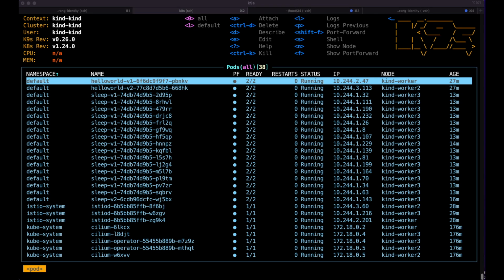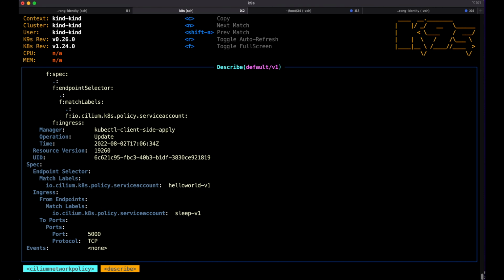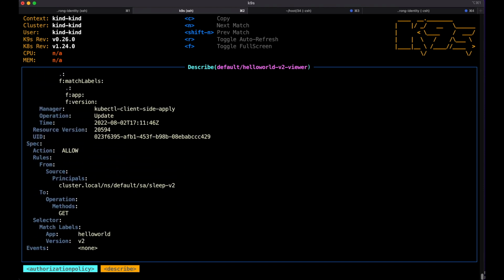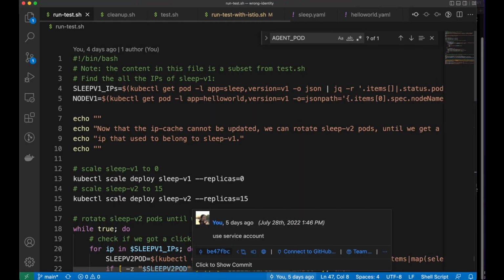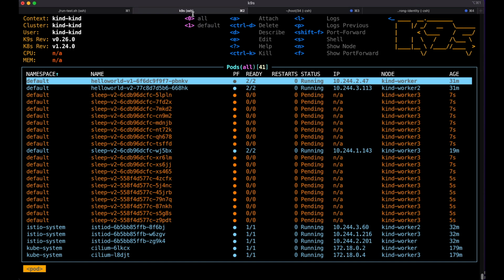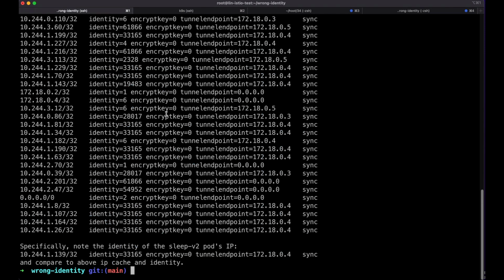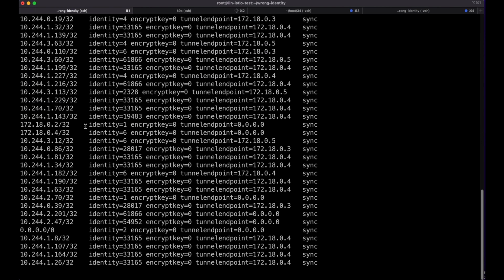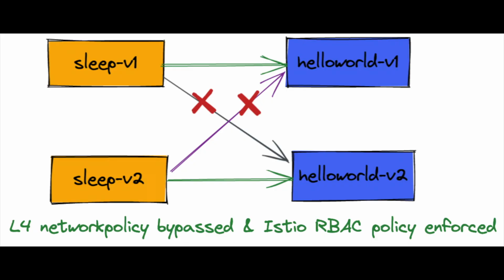What If My Istiod Pod Can't Communicate with K8s API Server?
In this demo, Lin Sun will repeat the same test scenario as described in the "Could Network Cache-Based Identity Be Mistaken?" video on Istio. Will Istio be able to enforce the security policies?